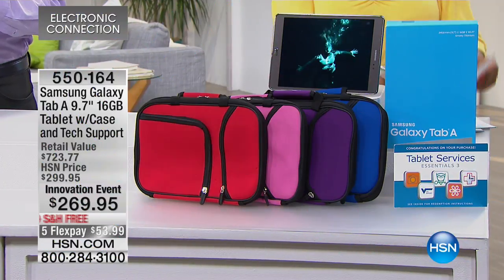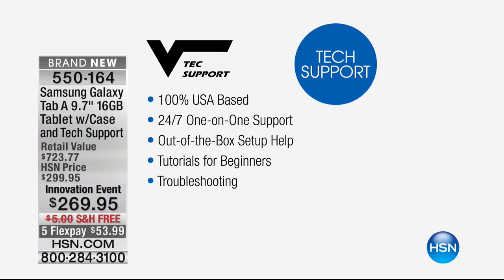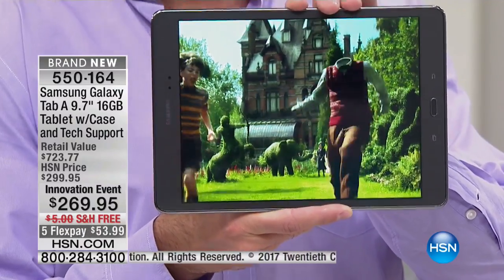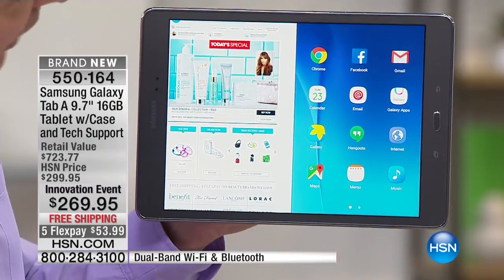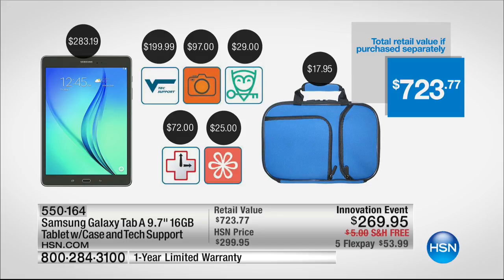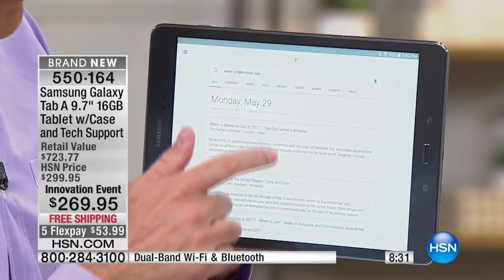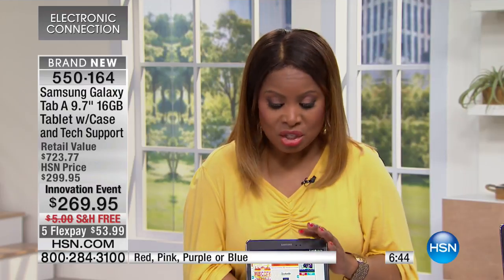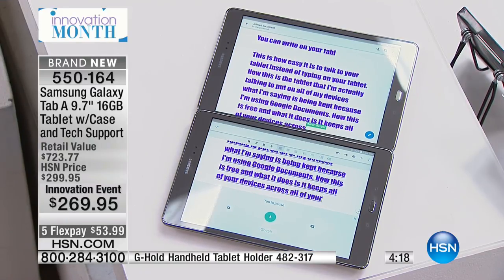Samsung Galaxy Tab A 9.7" QuadCore 16GB Tablet Bundle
Samsung Galaxy Tab A 9.7" HD QuadCore 16GB Tablet with Case, 2Year Tech Support, Apps, and Services Voucher
Designed to enhance your mobile life, the Samsung Galaxy Tab A keeps you immersed in...